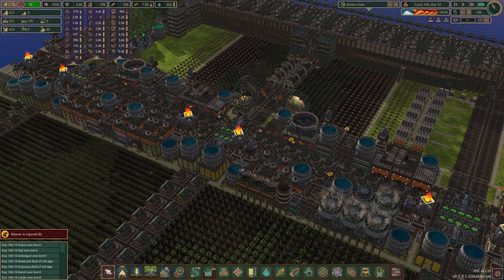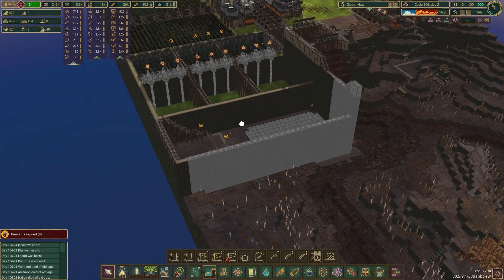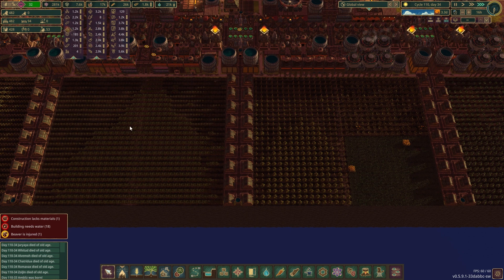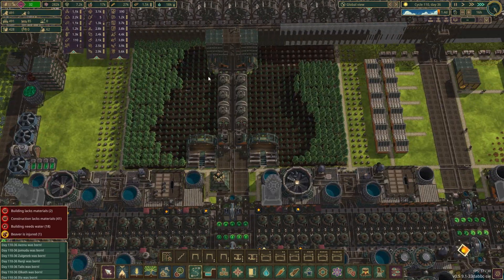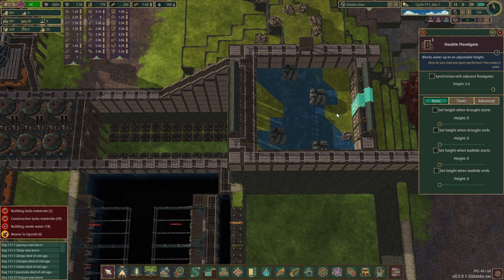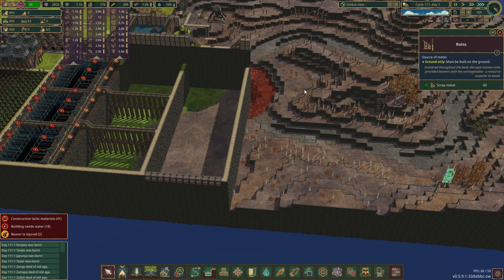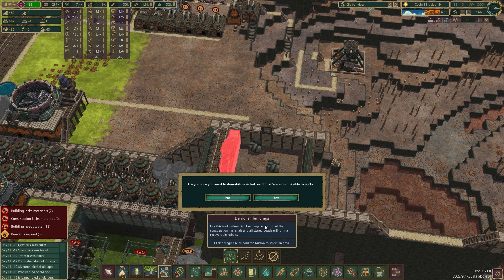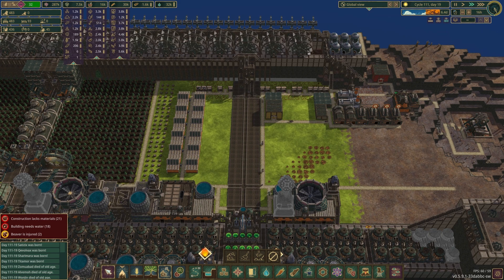Timberborn Update 5 - Iron Teeth Hard Mode - Motivation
Beavers reap what hoomans sowed
In Timberborn’s world, humanity disappeared and left ruin behind. As of Update 5, that legacy also includes toxic pollution, colloquially known as badwater. Accumulated in the Earth’s crust in mankind’s final days, these deadly chemicals flow down the rivers and erupt from the ground, threatening all life and making restoration of the planet even more challenging.

Badwater is the first extra fluid we have on the maps. It uses Timberborn’s water physics system, so it behaves similarly to, um, the good water. It has a varied current’s strength, flows across the land, fills up basins, interacts with dams etc. But when it reaches a regular river, the two water types start to mix, with the good water becoming increasingly polluted. The two fluids are distinct visually, and you can easily see how the pollution spreads.

This will happen to you because we’re adding badtides - a new in-game season type on top of the existing temperate seasons and droughts. Every time you would expect a drought to begin, a badtide may trigger instead (so there always comes a normal temperate season after either a badtide or a drought). When that happens, badwater begins to flow from all water sources.

On top of that, we’re updating built-in maps to include Badwater Sources. These large cracks in the ground spew out the chemicals all the time, no matter the season. As you can probably imagine, that’s not good news for neighboring beaver colonies, at least not entirely.

There’s something in the water
First, badwater gradually reduces the irrigation range of polluted water bodies until they no longer irrigate. On top of that, at a certain threshold, it starts contaminating the nearby terrain. Any plant growing in the affected area - be it a regular crop, aquatic crop, or a tree - will quickly wither and die. Fortunately, the contamination disappears rather quickly after you get rid of badwater. We’ll get to that in a moment.

Badwater also affects the beavers and their operations. It reduces the efficiency of water pumps, turns off several extra buildings, and traversing through it is dangerous. Prolonged exposure, especially when in high concentrations, may contaminate your colonists. After a few days, the affected beaver becomes a zombeaver burden - it moves slowly, refuses to work, and continues consuming resources. This applies to kits too. Bots, to no surprise, are not affected - this allowed us to improve their functionality (and also unlock terraforming for beavers, yay!).

What to do about (and with) it?
Your best bet may be to prevent badwater from reaching the colony altogether. To do that, you will use levees, floodgates, and all your other hydroengineering tools. We’ve also added a new badwater-specific pump, as well as updated the water dump to be toggleable and work with either fluid. To accommodate badwater, we’re updating built-in maps - you’ll need some serious engineering skills to flush it away. That’s a cool thing about badwater as a constant threat - it’s a new tool for map creators who can use it to craft entirely different challenges.

And what to do when your beavers do get contaminated? We know what you’re thinking - yes, you could force-migrate sick beavers to a shadowy place, i.e. a very special and sad district. Ethics aside, you should probably fight for your valuable workers instead. You can cure the contaminated by placing them in Decontamination Pods. Oh, wait, what’s that green thing?

We didn’t want to introduce just a new threat you’d avoid, but rather something you would like to play with. Badwater can be gathered and then turned into extract - a new good that has several beneficial uses. It is now needed to produce two new, more explosive Dynamite variants, and in Dirt Excavators. And since we can go a little crazy with it, we also have a new Breeding Pod variant that, to Folktails’ justified disgust, churns out adult Iron Teeth. Finally, badwater powers up water wheels just the same, which some map makers are bound to make you exploit.